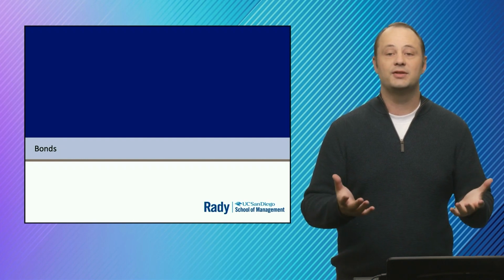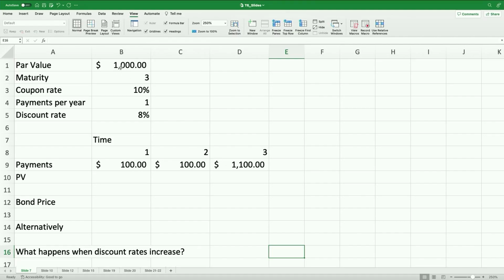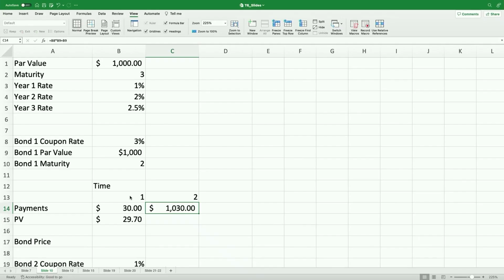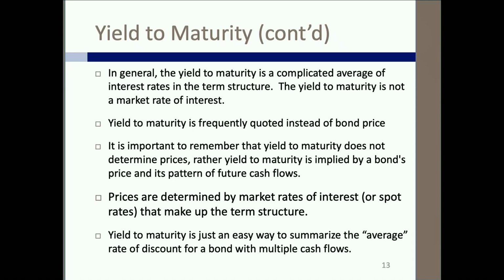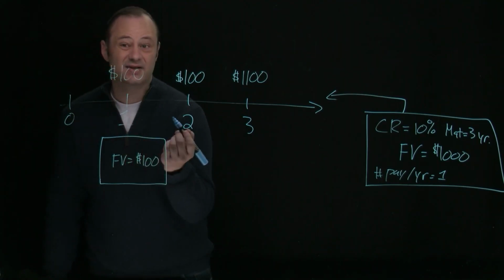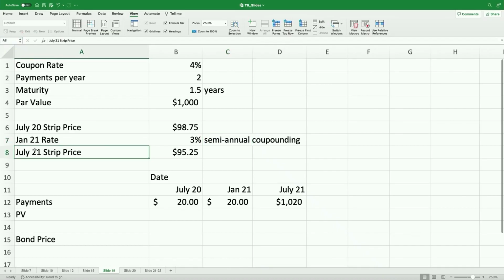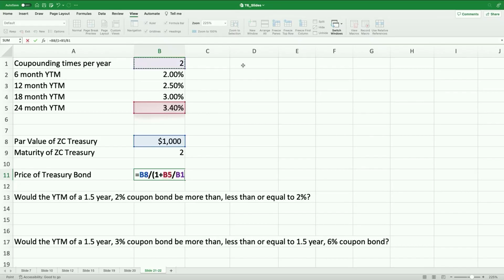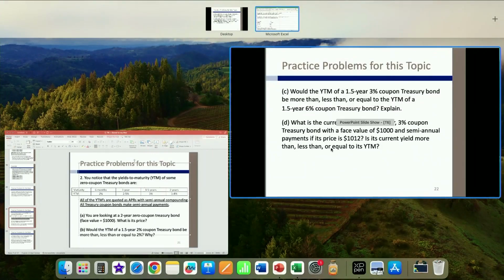MGT 180 Business Finance - Topic 6: Bonds